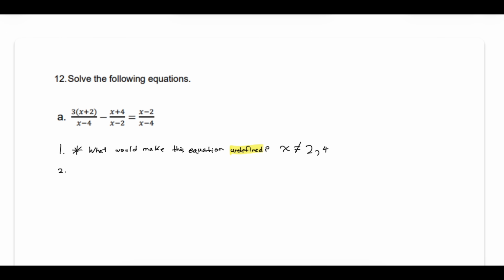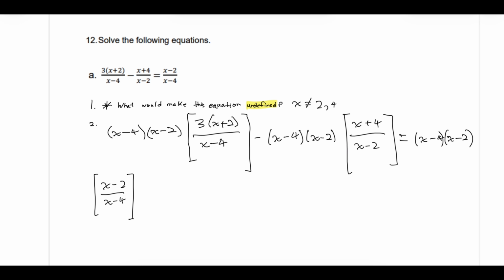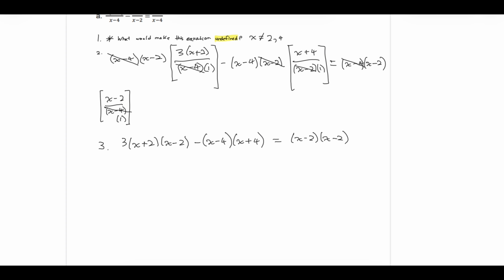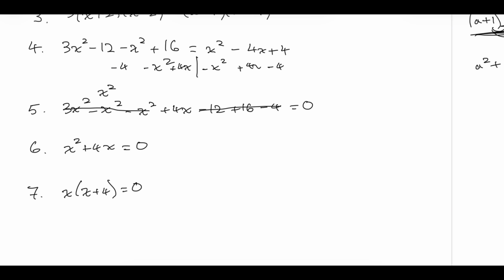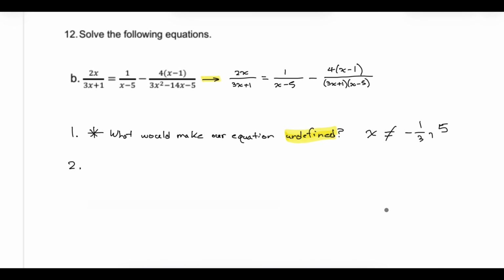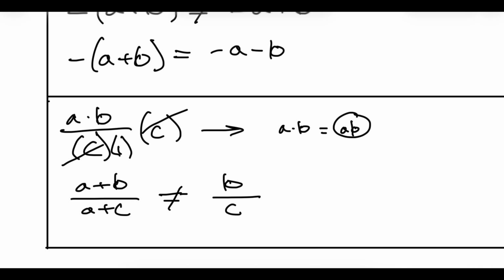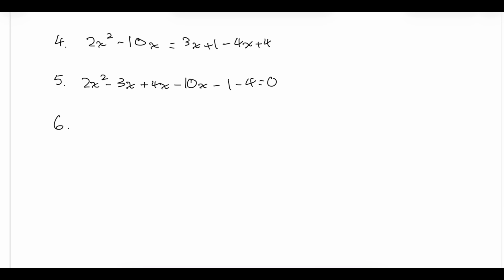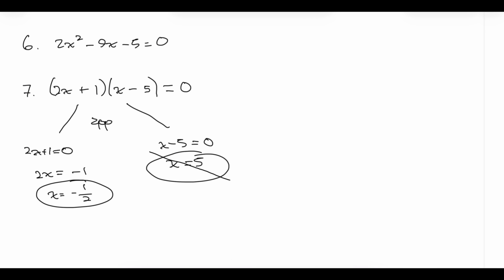Solving Rational Equations